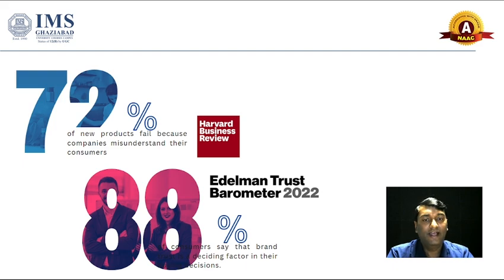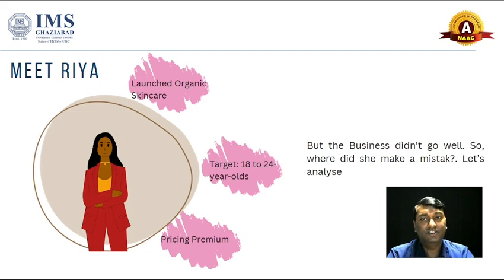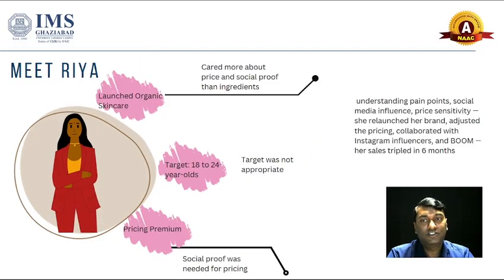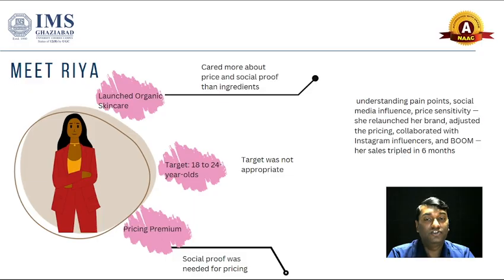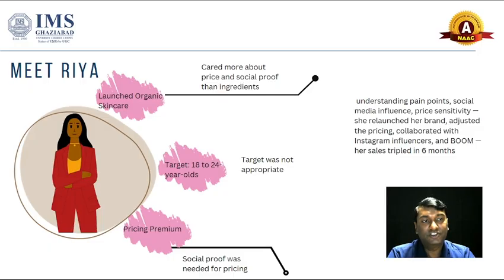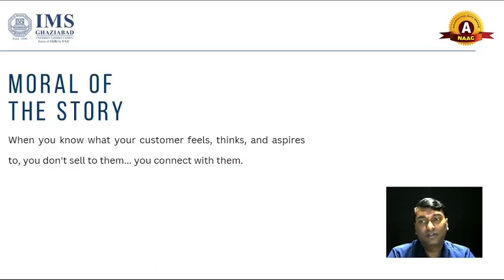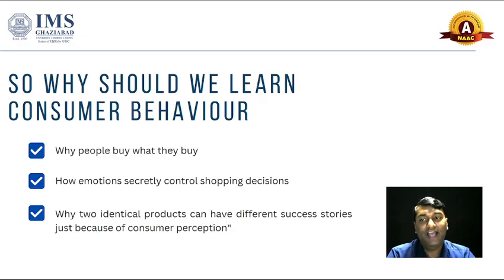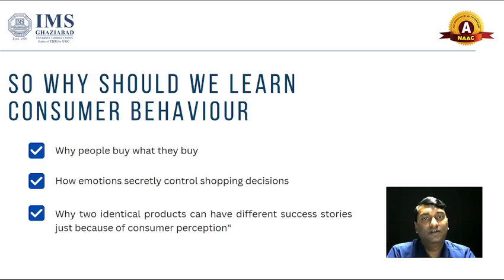Consumer Behaviour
Consumer behaviour is the study of how individuals, groups, or organizations make decisions related to the purchase, use, and disposal of goods and services. It encompasses the psychological, social, and environmental factors that influence these decisions. Understanding consumer behavior is crucial for businesses to develop effective marketing strategies and build strong customer relationships.